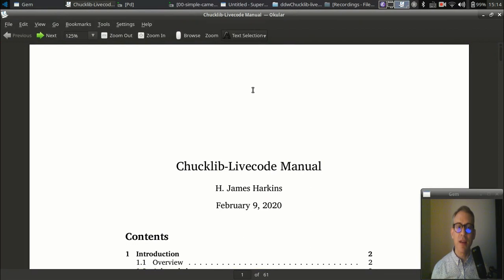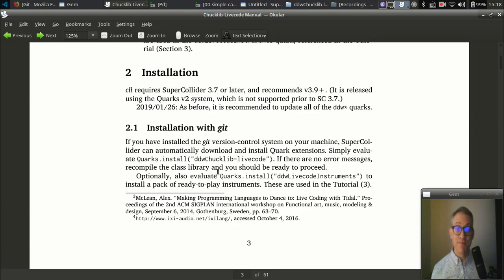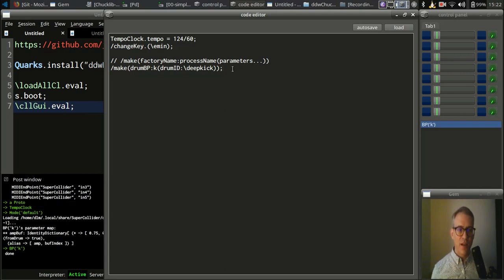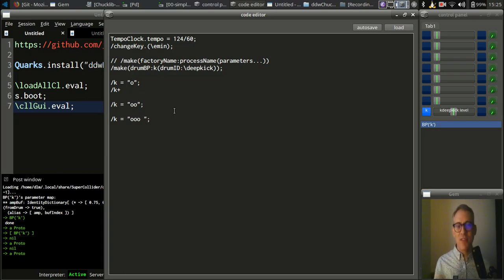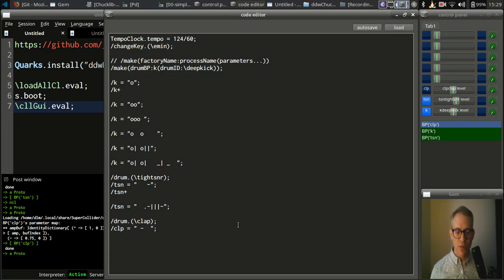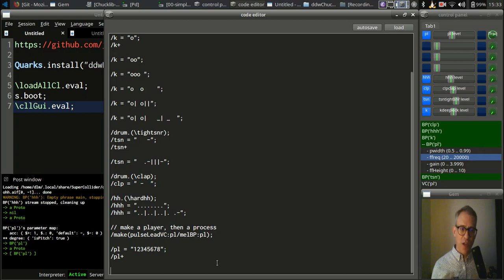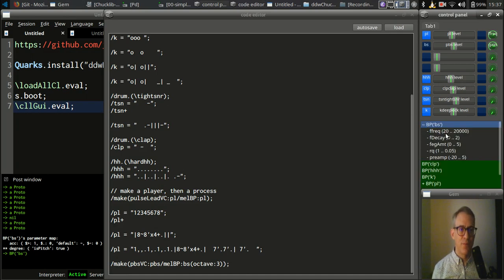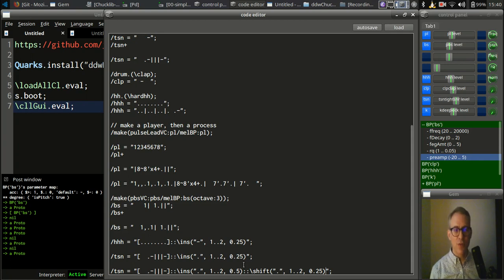Introducing ddwChucklib-livecode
I've posted some videos where I'm using my ddwChucklib-livecode system for SuperCollider to make music, but I've never sat down and explained the basics. So here it is: a narrated tour of the basic features, enough to make some simple beats.